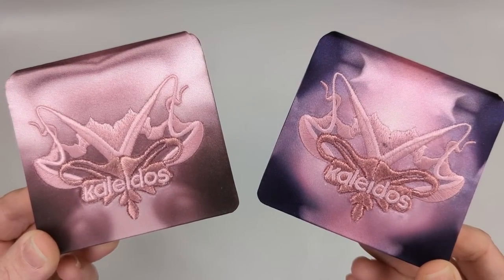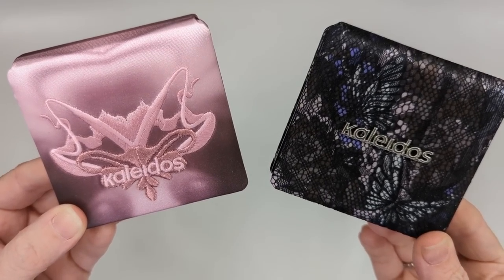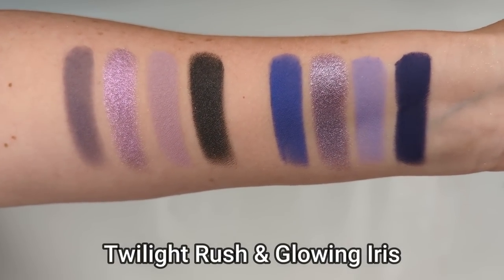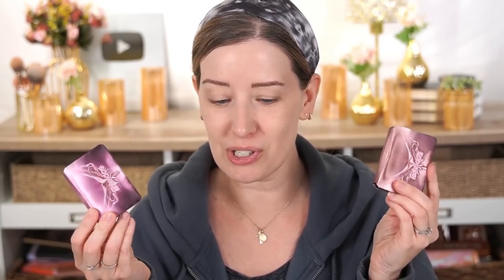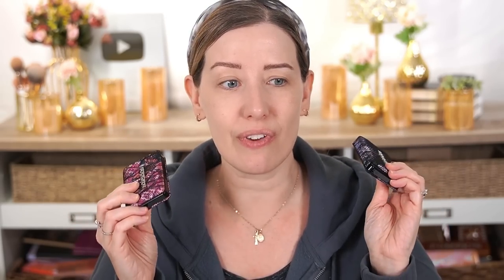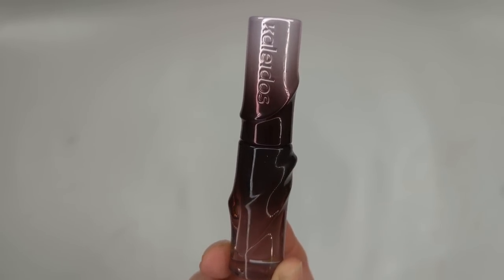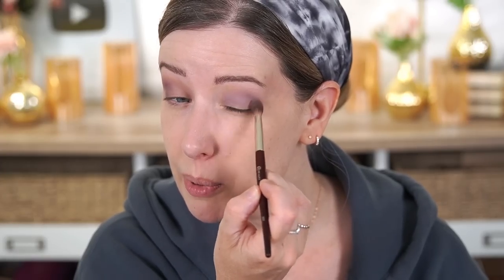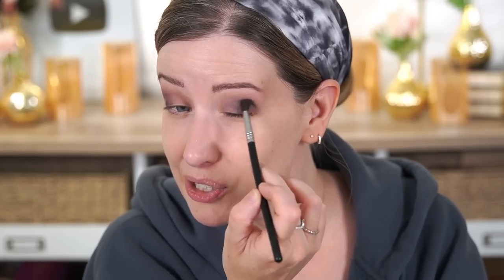UNPOPULAR OPINION: Why I Love the KALEIDOS Alma Viva Collection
I've seen quite a bit of criticism of the new Kaleidos Viva Alma collection but is it really that bad? Today I'll be trying everything on and sharing my thoughts with you guys!

Palettes: $22, Blushes $18, Lip Glosses $16